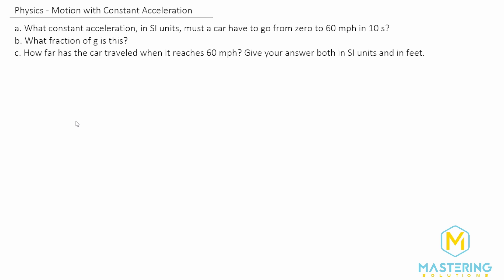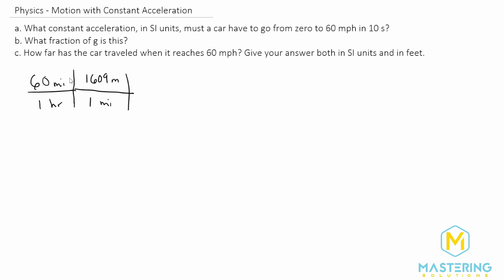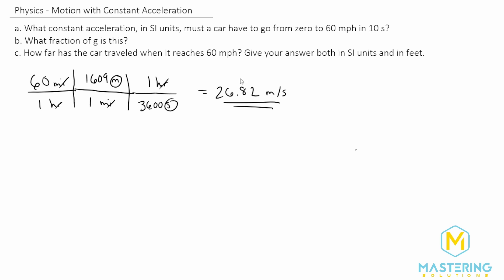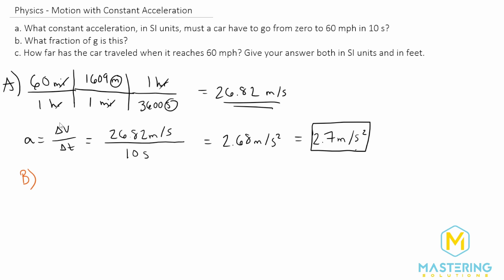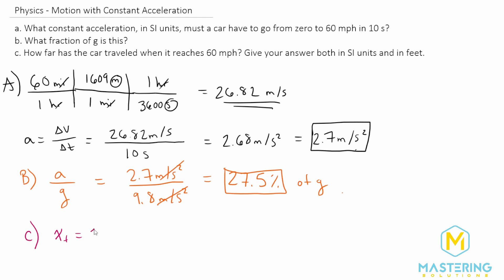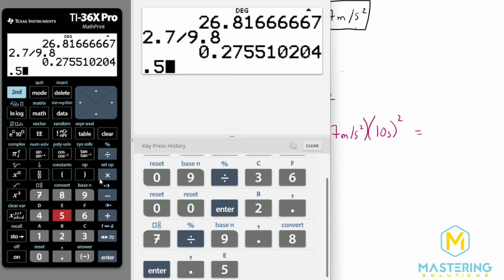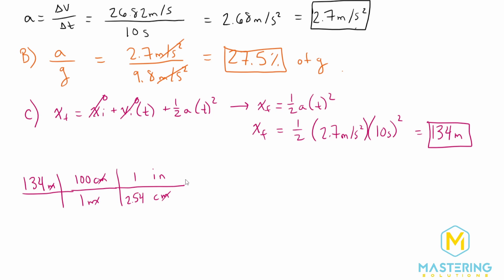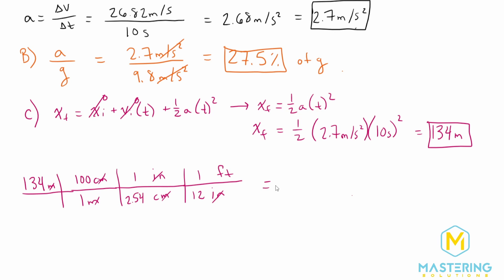2.29 Mastering Physics Solution-"a.What constant acceleration, in SI units, must a car have to go...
Mastering Physics Video Solution for problem #2.29 "a. What constant acceleration, in SI units, must a car have to go from zero to 60 mph in 10 s?
b. What fraction of g is this?
c. How far has the car traveled when it reaches 60 mph? Give your answer both in SI units and in feet."